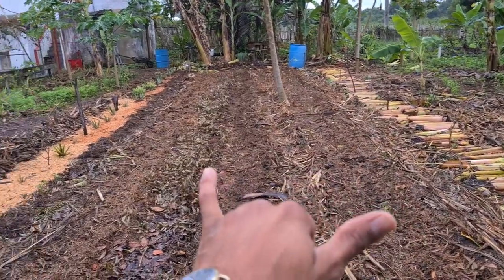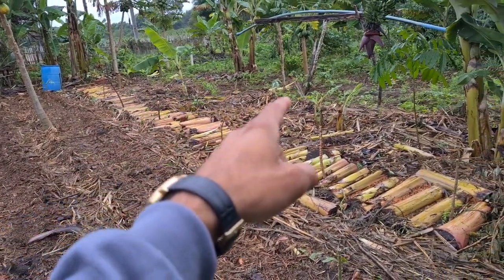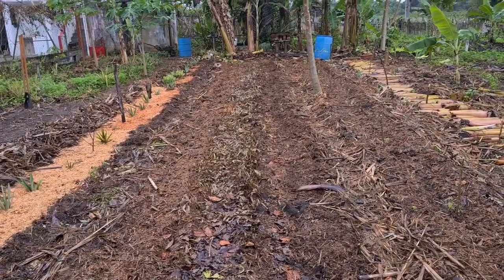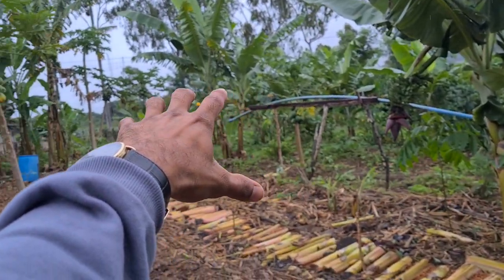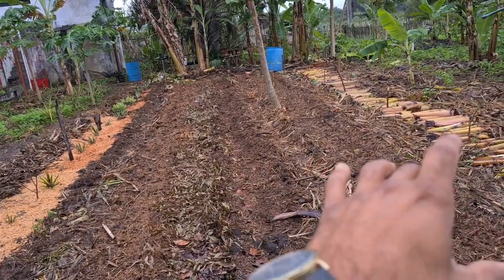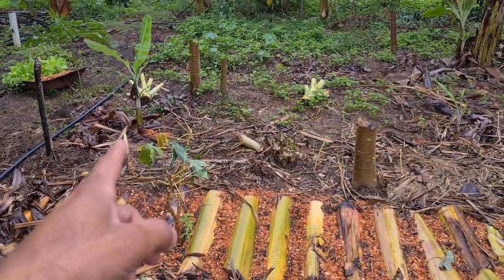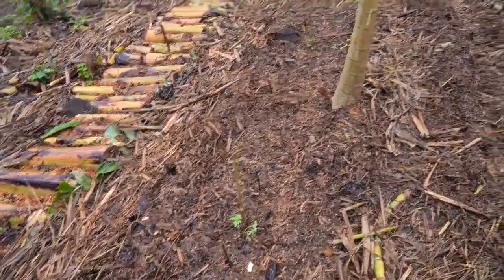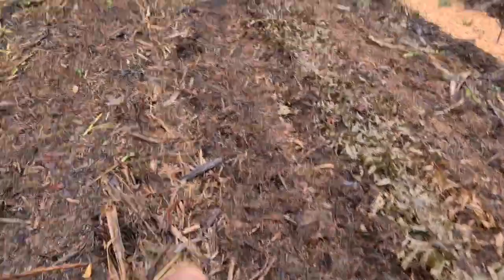Agroforestry Course in Tapiramutá, Bahia! | VEGETABLE PRODUCTION IN AGROFORESTRY SYSTEMS